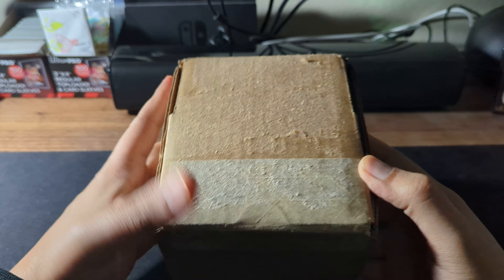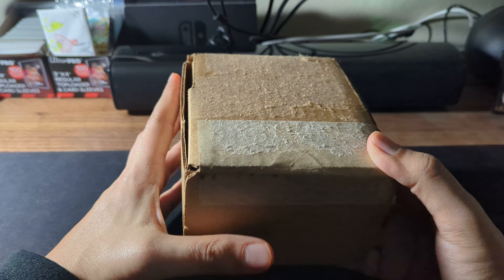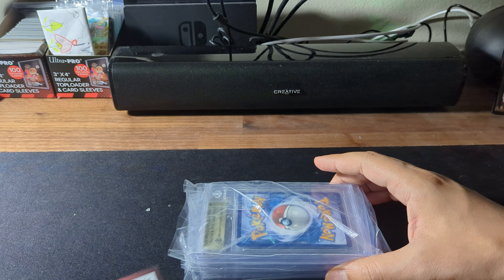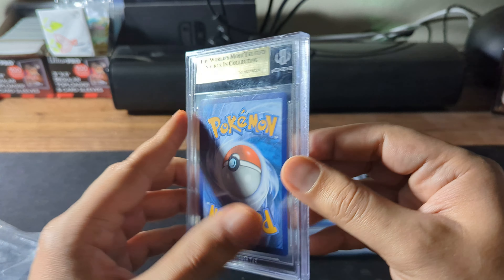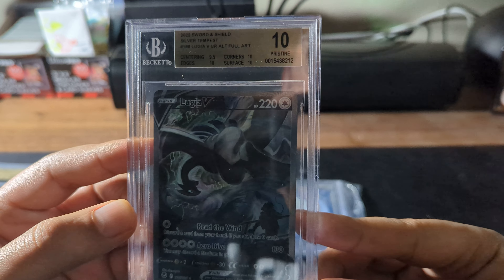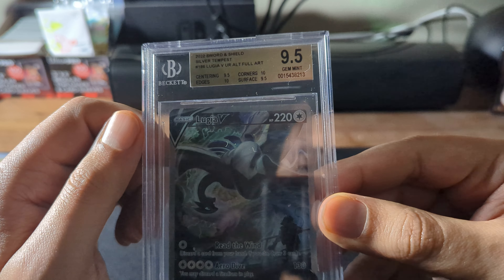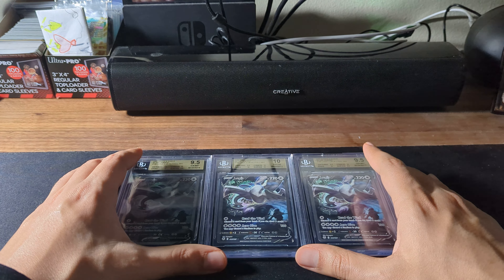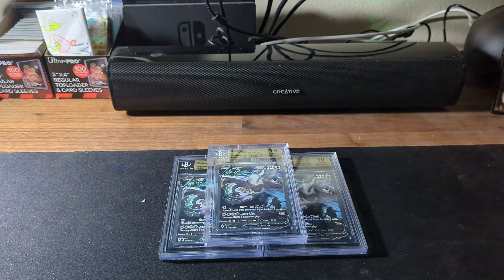I Graded My 3x Lugia Alt Arts! My First Graded Return!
So I experienced my 1st graded return. It went well but was hoping for better. If you have a card you want graded I recommend Beckett.